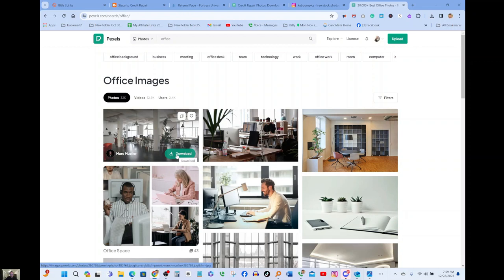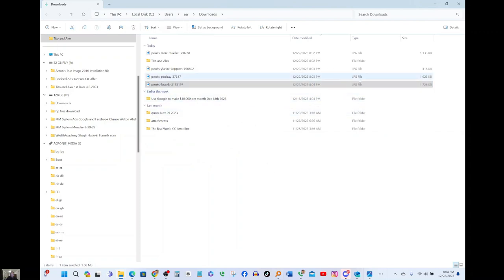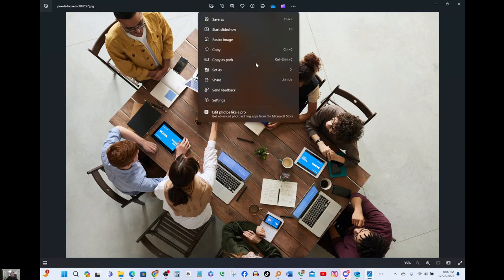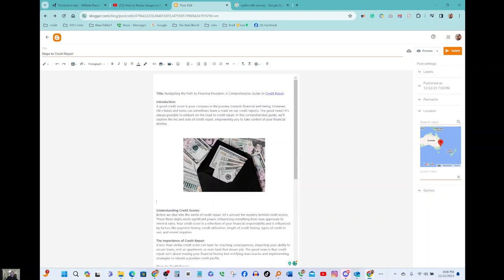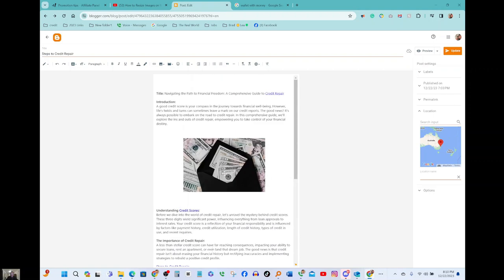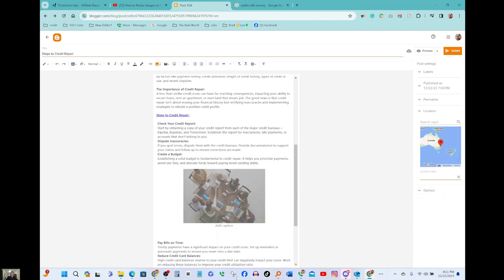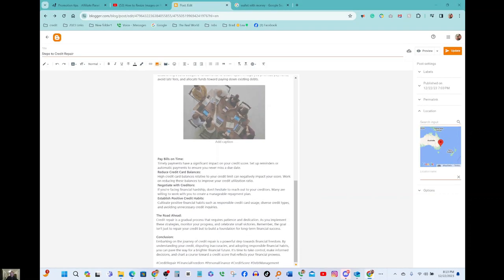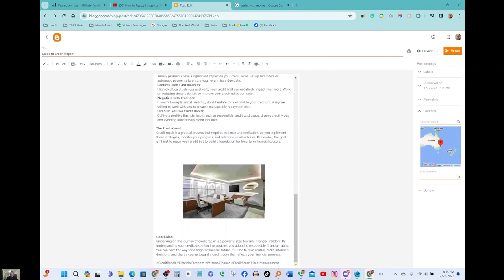🔴how to resize images and photos up or down in windows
Title: A Guide to Resizing Images in Windows: Simple Steps for Perfect Pictures

Introduction:
Greetings, Windows enthusiasts! In the digital age, images play a crucial role in our daily lives, whether for personal use, social media, or professional projects. Understanding how to resize images on your Windows device can significantly enhance your digital experience. In this blog post, we'll explore the step-by-step process of sizing an image, ensuring that you achieve the desired dimensions without compromising quality.

Step 1: Choose the Right Tool
Windows provides a built-in and user-friendly tool for resizing images

Tips:

Maintain Aspect Ratio: Always check the "Maintain aspect ratio" box to prevent stretching or skewing of the image.
Backup Original Files: Before resizing, consider making a copy of the original image to preserve its untouched state.
Experiment with Preview: Some image formats allow you to preview the changes before saving. Use this feature to fine-tune your adjustments.
Conclusion:
Resizing images on Windows doesn't have to be a daunting task. With the simple yet effective tools provided by Microsoft Paint, you can easily achieve the perfect dimensions for your images. Whether you're preparing photos for a presentation, a website, or social media, mastering image resizing is a valuable skill that can enhance your digital content creation. Now, go ahead, try it out, and elevate your visual storytelling!

🔴remember if you have the right tools anything's possible📌

Clickfunnels 2.0

📌We'll earn $100 when you join Chime and receive a qualifying direct deposit!